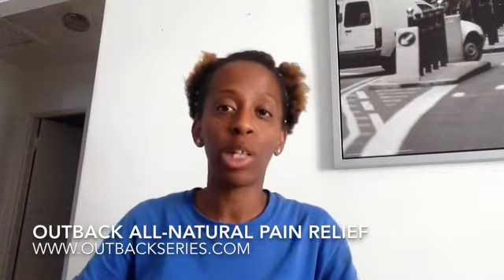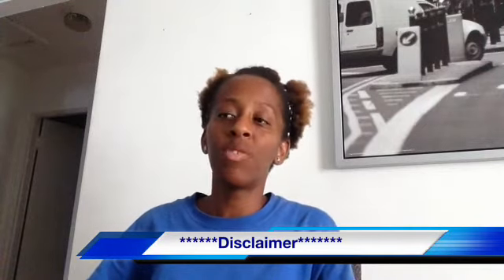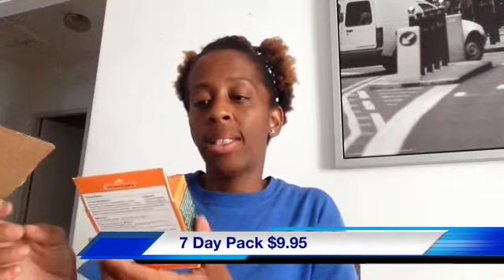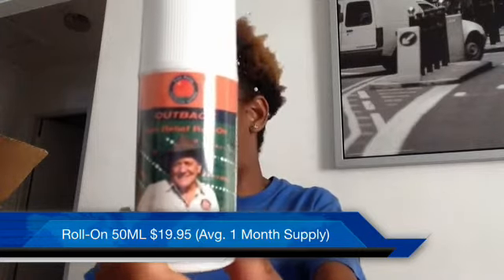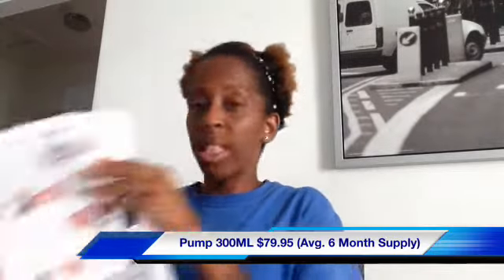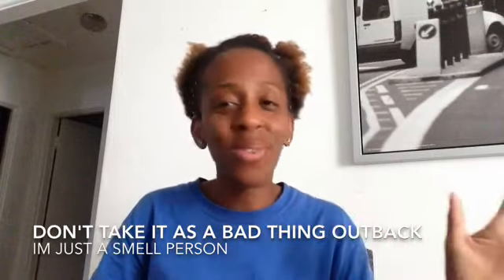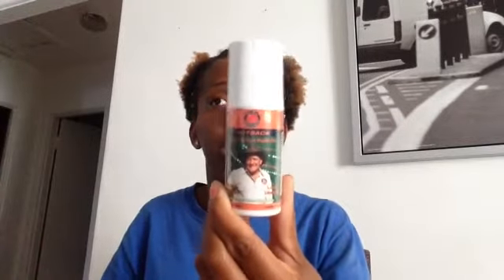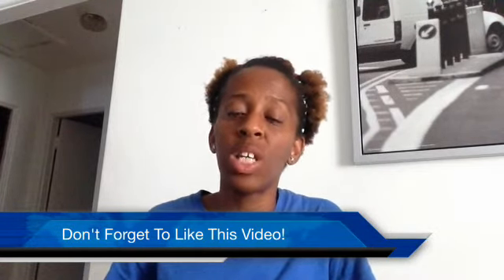2.Sponsored Product Review: Outback All-Natural Pain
Please Read

Shays Life and Family Zone

Let Connect!
Follow the Family on IG: ShaysLifeandFamilyZone

I just became a YouTube partner with @Fullscreen!

Be Blessed
Shay